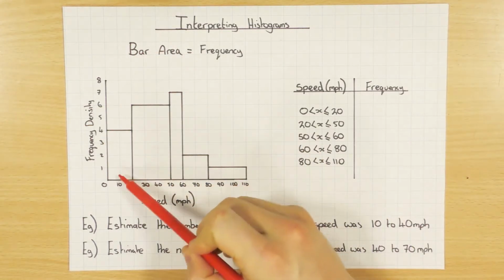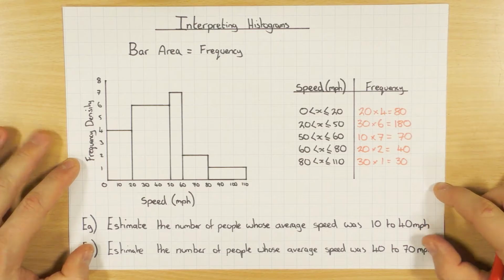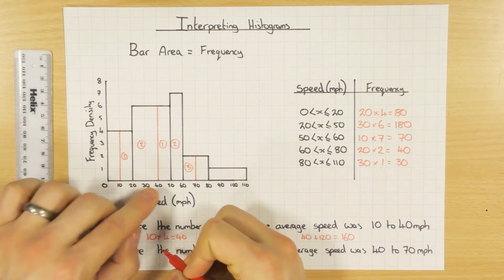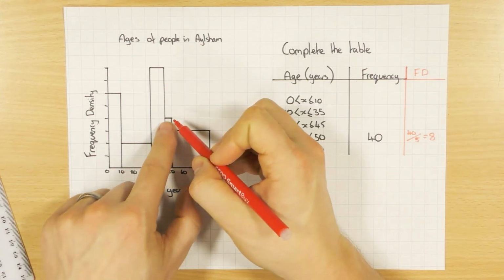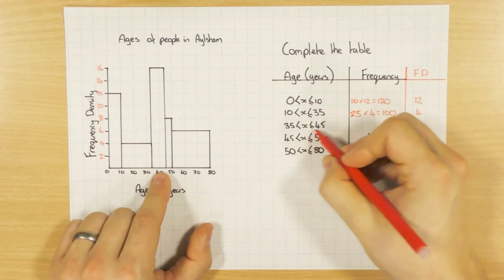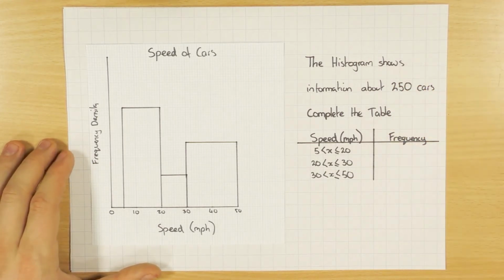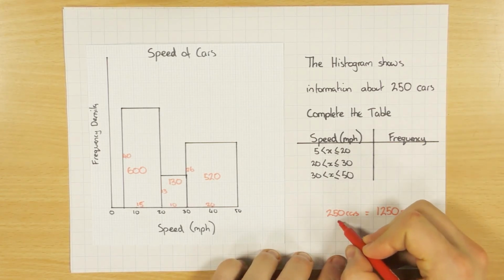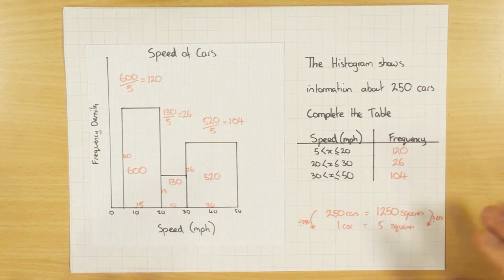Histograms Interpreting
A video explaining how to interpret histograms including common questions that get asked in exam questions.